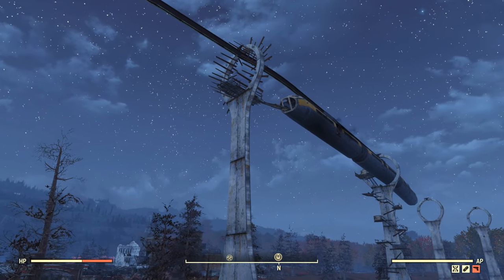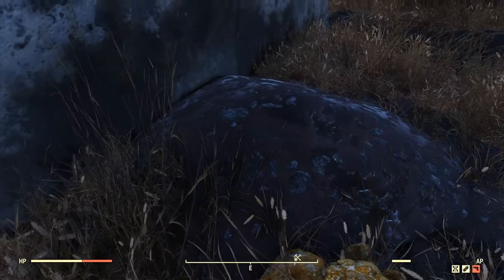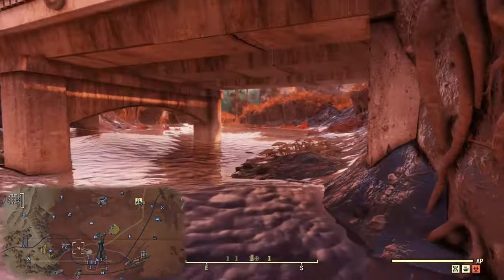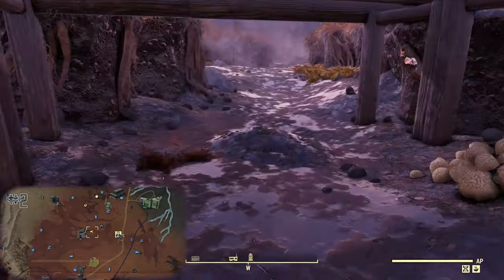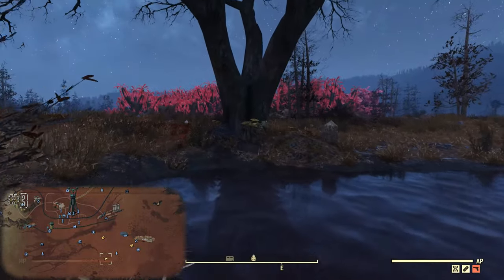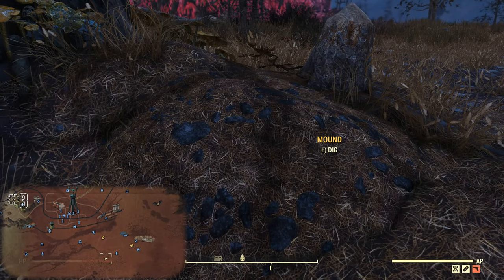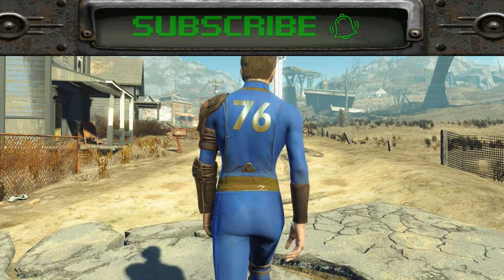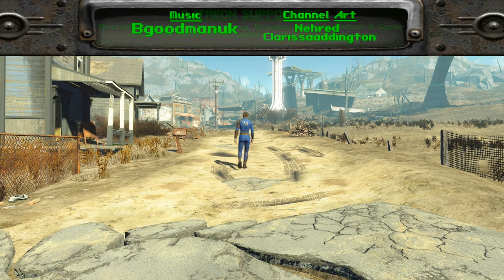ALL CRANBERRY BOG Treasure Map Locations Guide - Fallout 76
This guide is to all of the locations shown on the Cranberry Bog Treasure Maps (1-4) in Fallout 76! Looking for the ones in other regions? Check here: